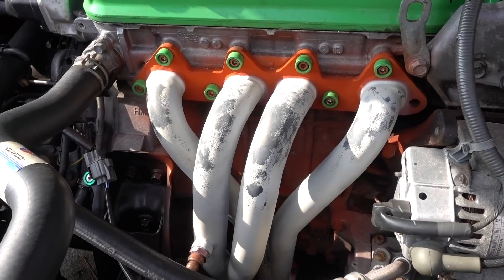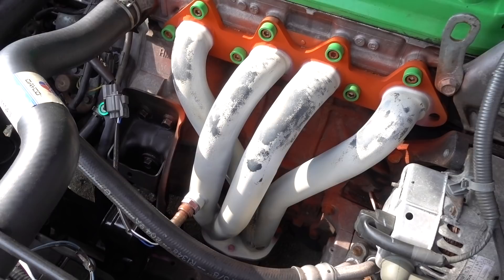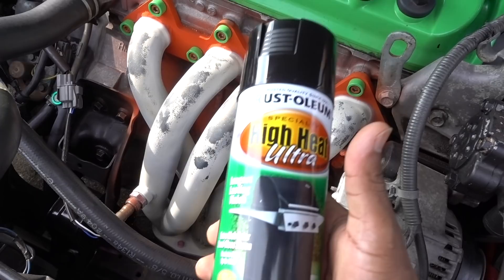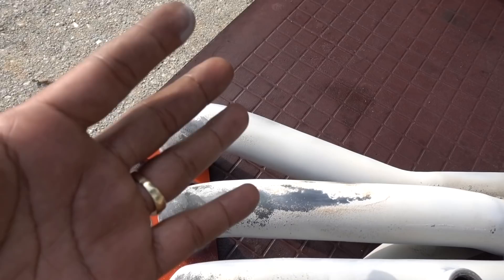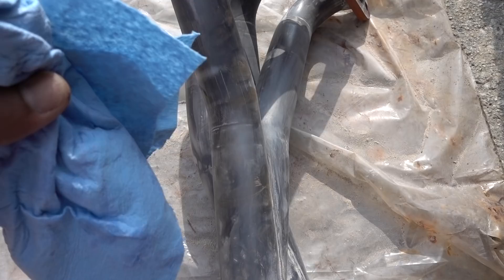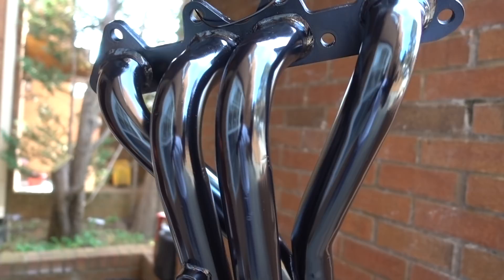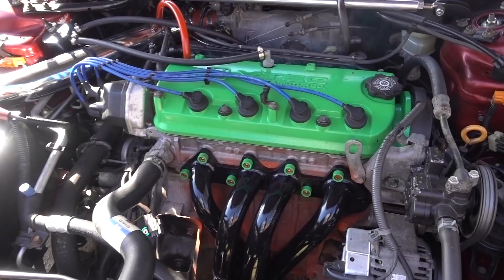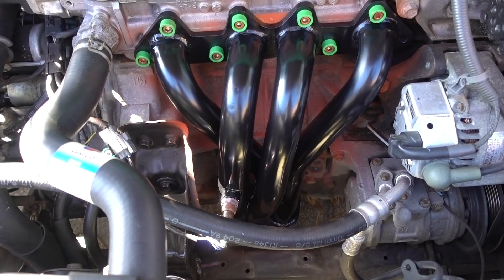Header paint VS Grill paint Amazing Results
High Heat Paint
Socket Set

Camera that I use for this video is a Sony RX100

FOLLOW ME